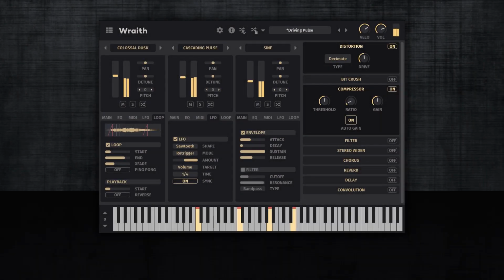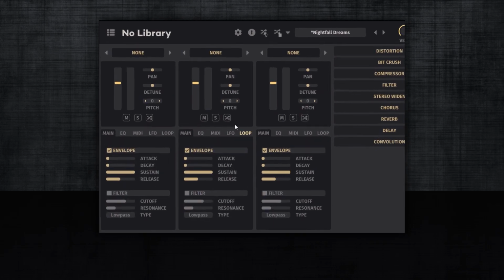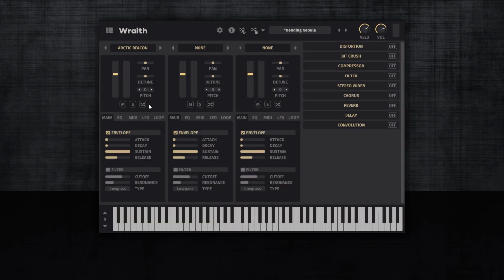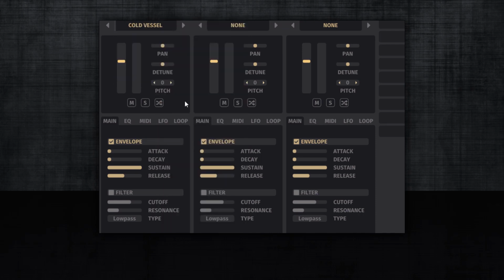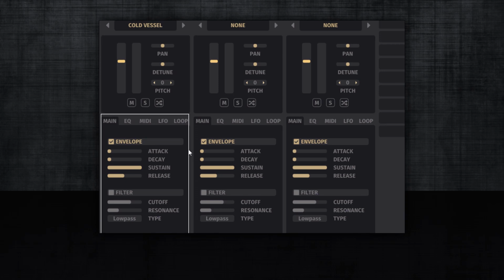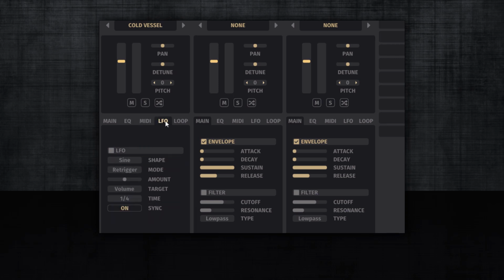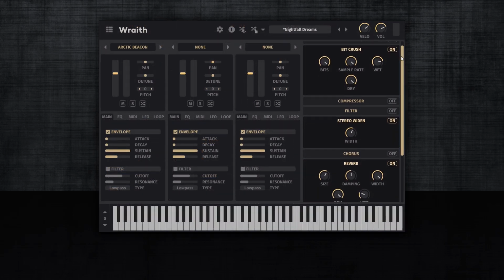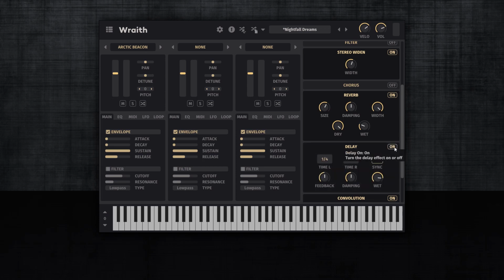Mirage Sampler Engine - Feature Overview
Mirage is FrozenPlain's sampler engine that is designed to host an ongoing collection of custom sample libraries. In this video, Mirage's core features are demonstrated. for more information.